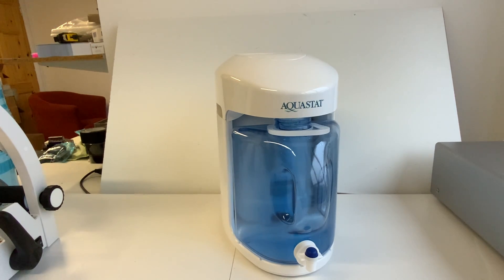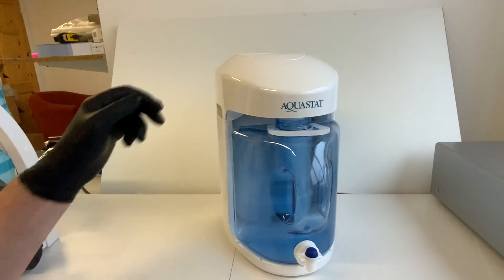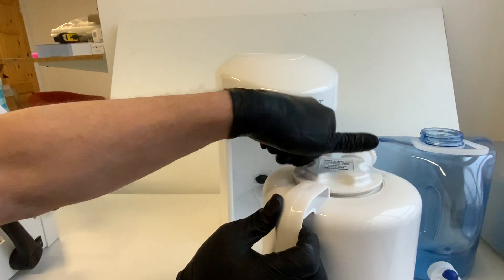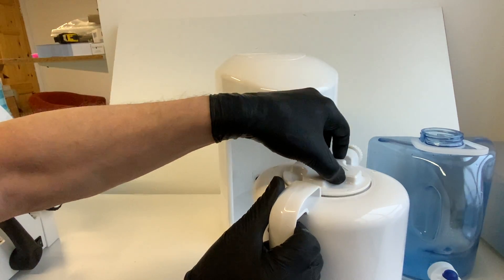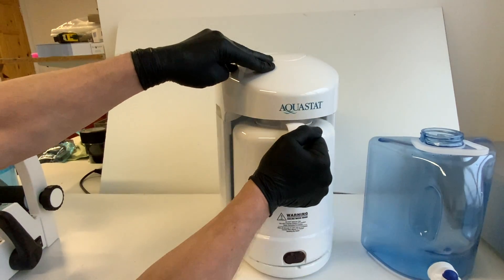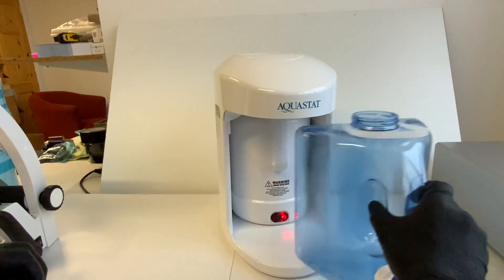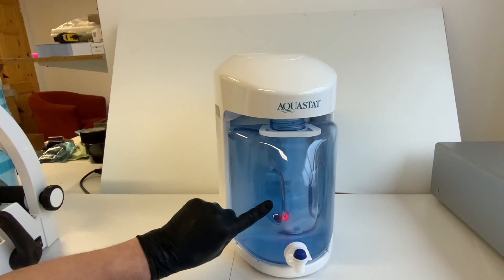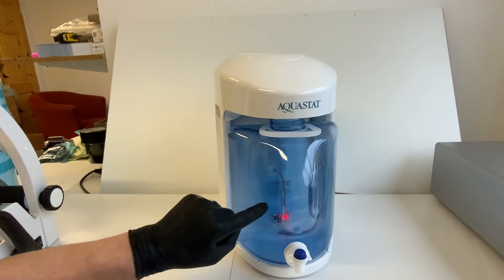Aquastat video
How to use the Aqustat